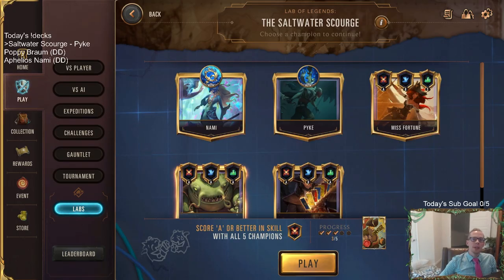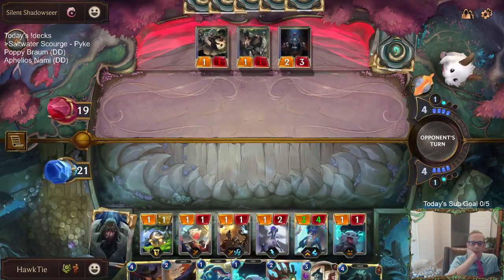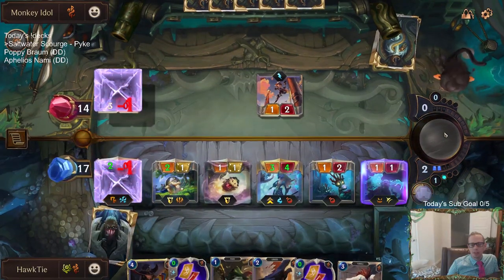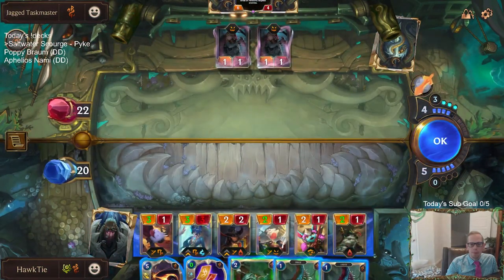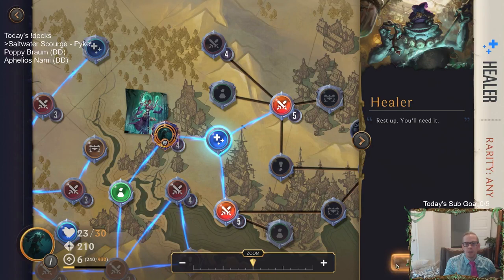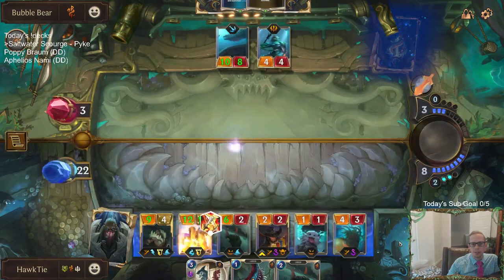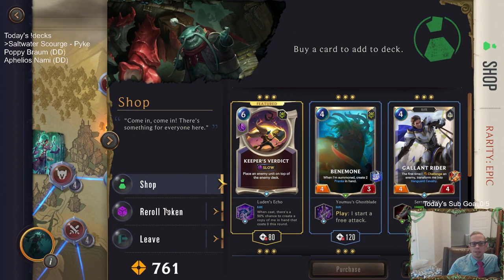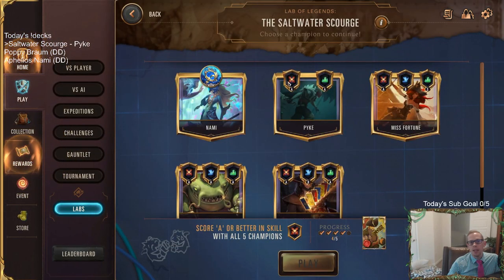Pyke Guide for The Saltwater Scourge! A Skill Badge! | Lab of Legends | Legends of Runeterra LoR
Pyke Walkthrough in The Saltwater Scourge. We go for an "A" rating on Skill, which means you can't die, to work towards the Gangplank Cardback while finishing the new Lab of Legends mode. Let's have some fun!